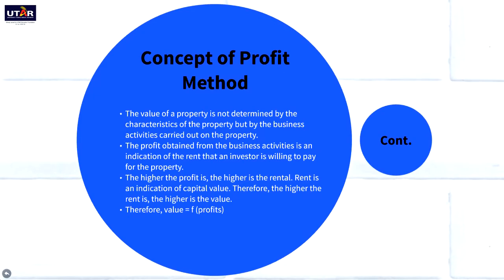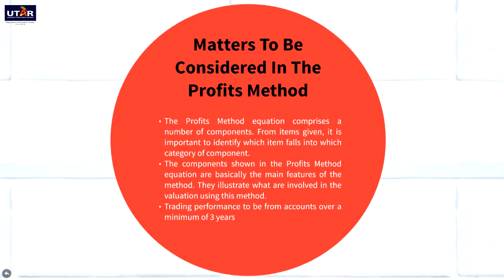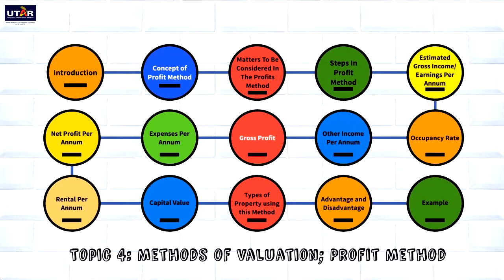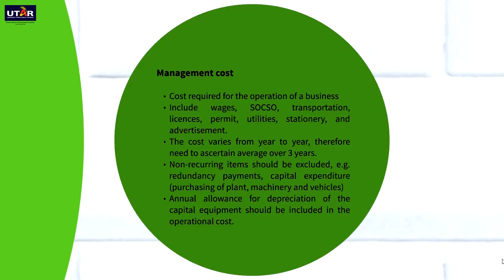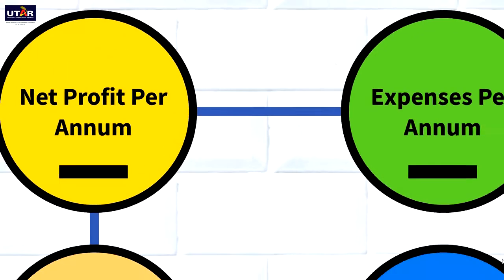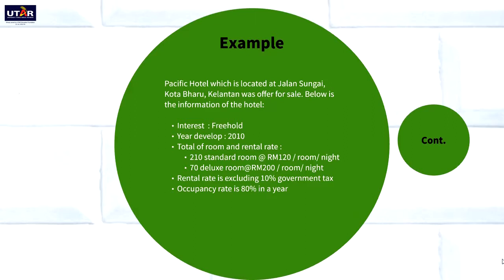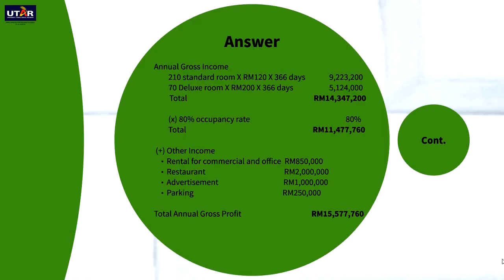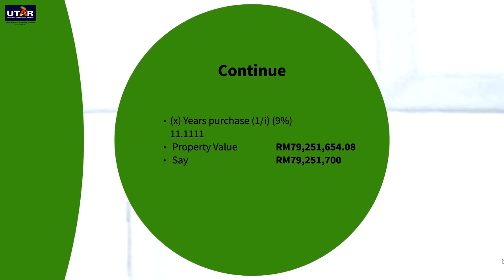Topic 4 Methods of Valuation; Profit Method